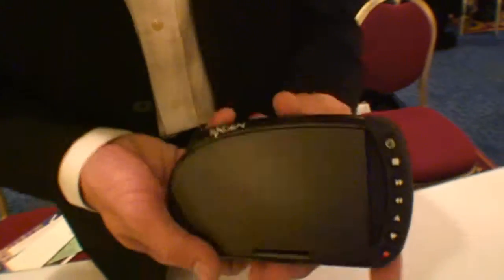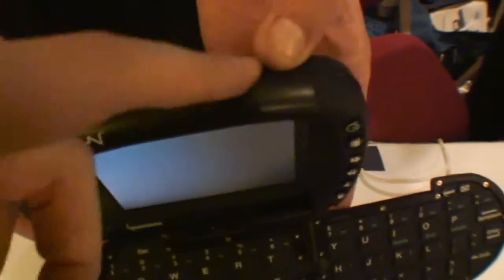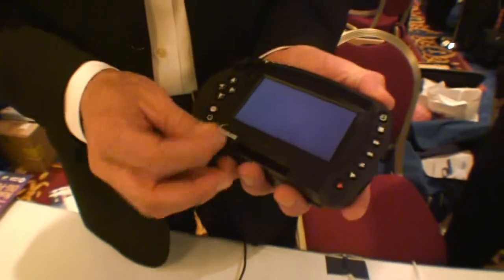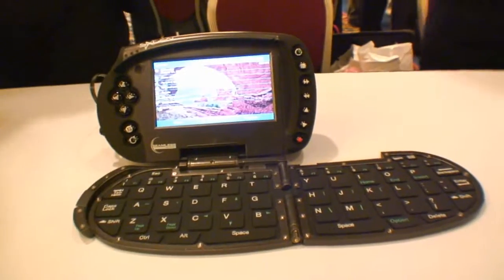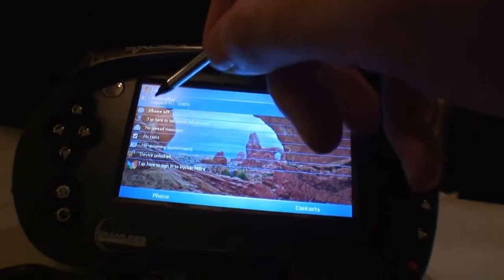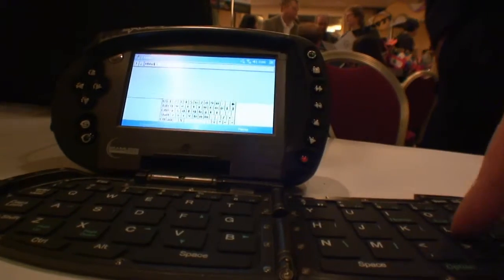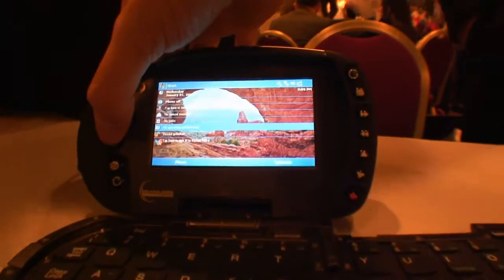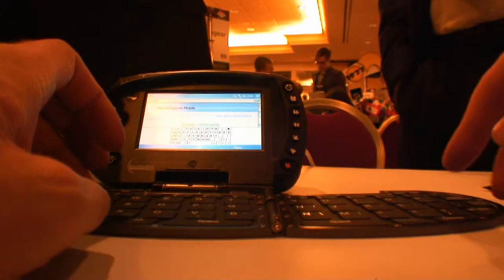CES2007 Seamless Internet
Has a 20GB hard drive, Wi-Fi, usb host ports and more..

stuff.tv
camera: Charbax